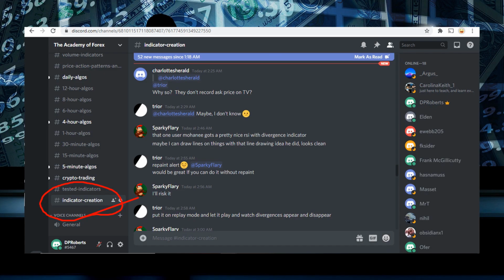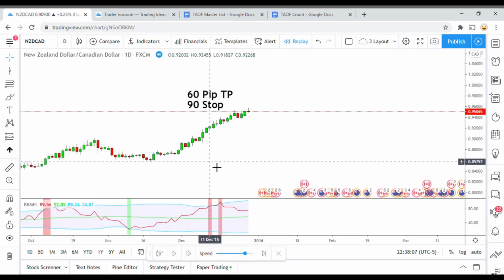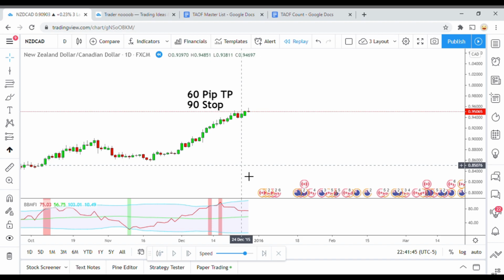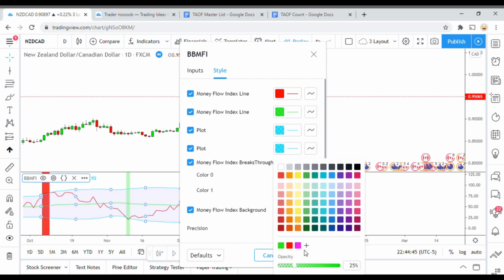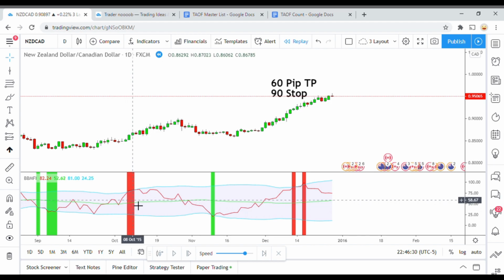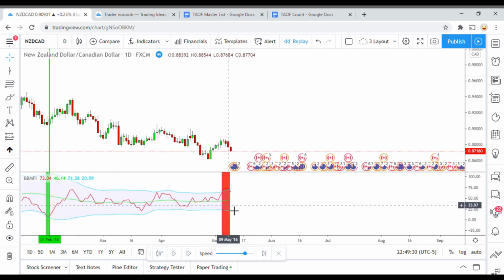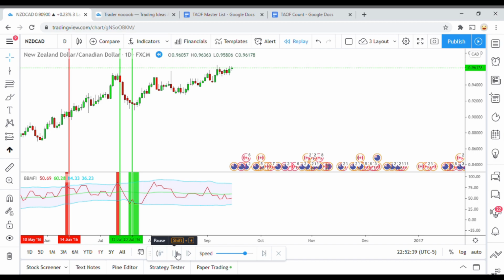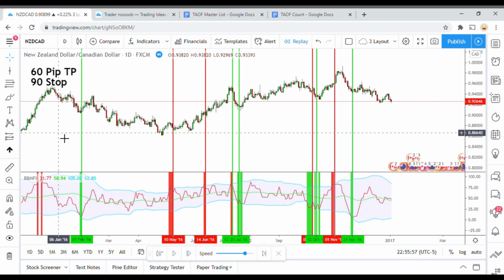Bollinger Bands Money Flow Index Indicator Testing | Best Forex Trading Platform